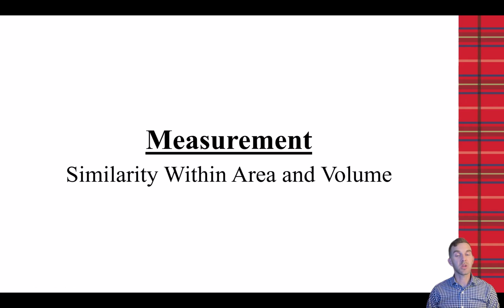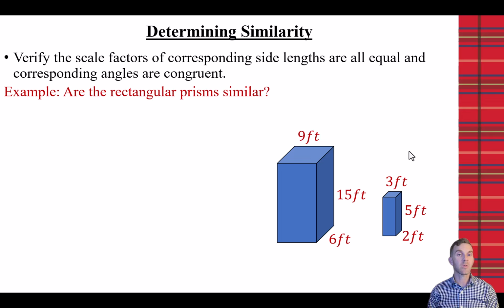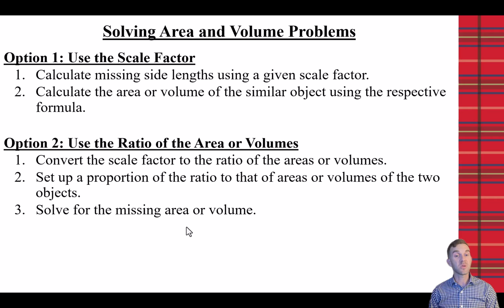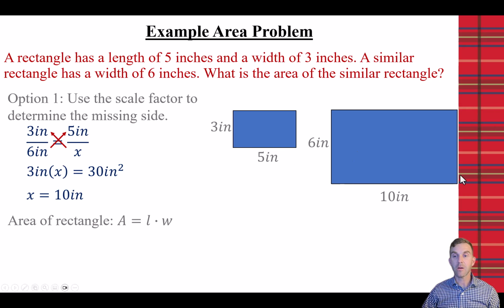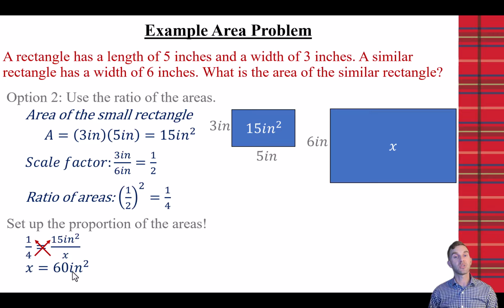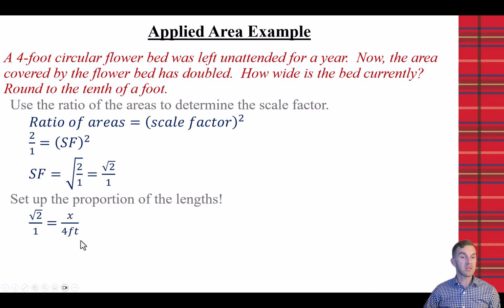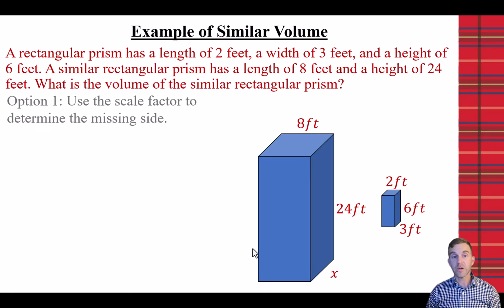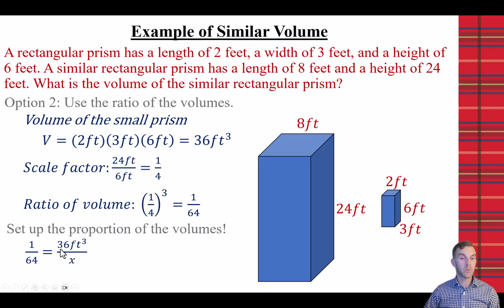Measurement - Similarity Within Area and Volume